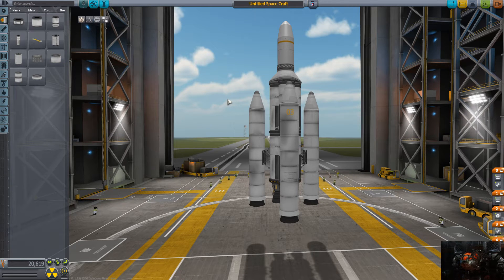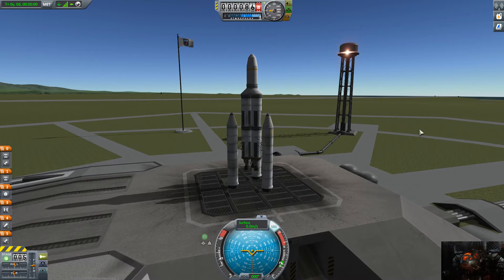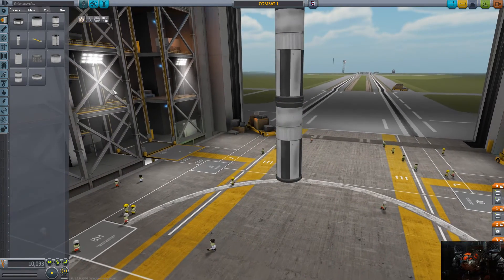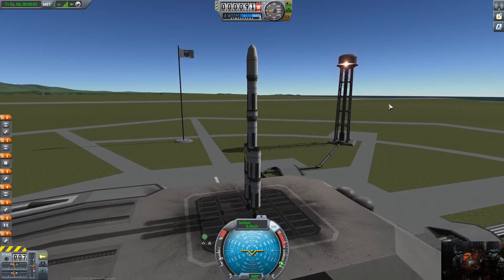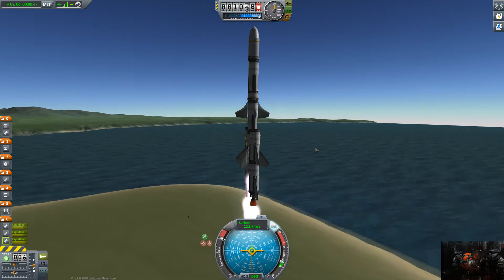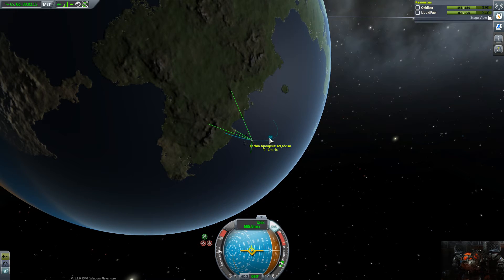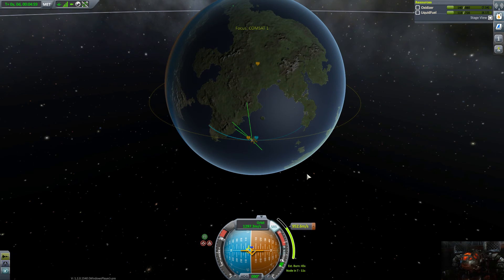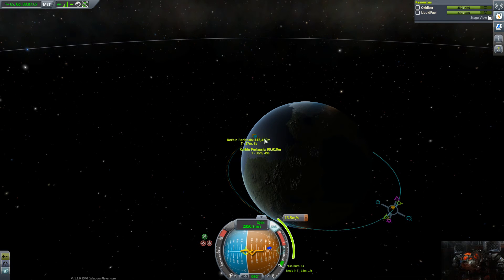Kerbal Space Program: Science Quest Part 11 (1.2 Patch Pre-Release)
Today we test out a few things...and Launch a Satalite.